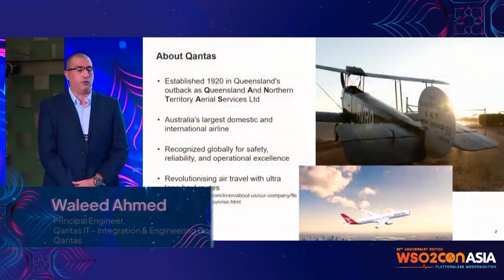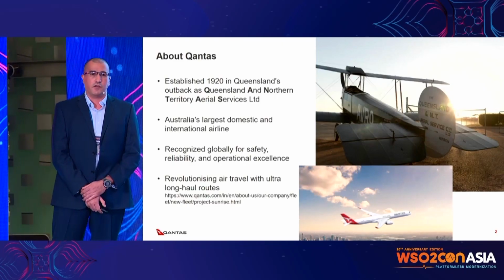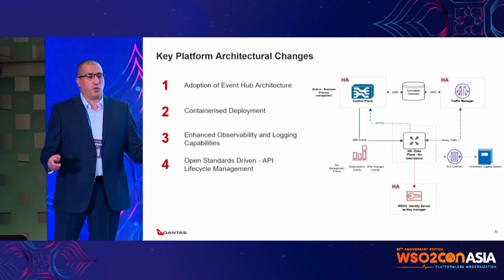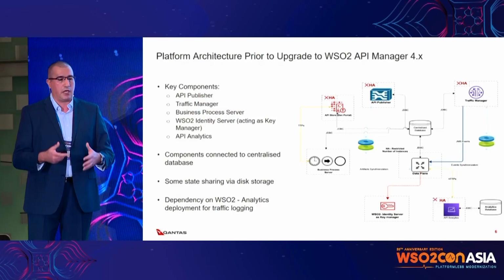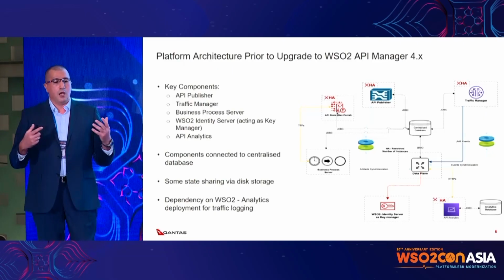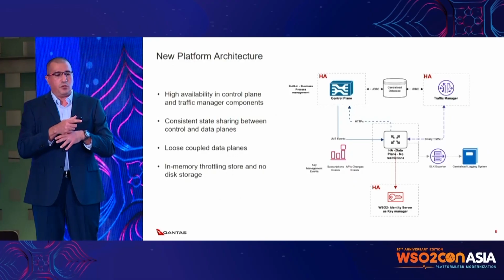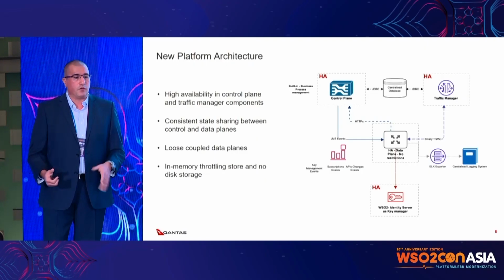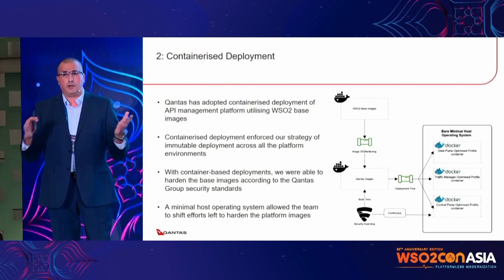Architectural Evolution of API Management at Qantas and Jetstar Airways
Since 2018, Qantas and Jetstar Airways have relied on a robust API management platform built on WSO2 to achieve operational excellence across safety, engineering, reliability, and customer service. Join Waleed Ahmed, Principal Engineer at Qantas IT specializing in Integration and Engineering, as he shares the strategic enhancements made to evolve this foundational platform.

This session explores key innovations that have significantly boosted scalability, resilience, and platform adoption, including the decoupling of control and data planes and enhanced fault tolerance through integration with WSO2's event hub. Discover how the shift to containerized deployments using WSO2-maintained images delivers runtime isolation and simplifies maintenance at scale.

Learn about advanced observability and logging capabilities built on WSO2's core features and standard technologies to enable robust operational monitoring and proactive issue resolution. Waleed will also cover how automated API onboarding and lifecycle management, driven by a codified standards-based approach aligned with Qantas Group’s security and governance policies, streamlines operations.

Explore domain-based API routing and logical segregation strategies that improve discoverability, encourage reuse, and provide operational independence, while paving the way for future micro-gateway deployments and service mesh integration.

🚀 Key Session Highlights:
- Enhancing API platform scalability and fault tolerance with control-data plane decoupling and event hub integration
- Containerized deployment strategies using WSO2-managed images for improved runtime isolation and ease of maintenance
- Advanced observability and logging architectures for proactive operational monitoring
- Automated, standards-based API onboarding and lifecycle management aligned with enterprise security and governance
- Implementing domain-based API routing and logical segregation to support micro-gateway and service mesh evolution

About the Speaker:
*Waleed Ahmed* is Principal Engineer at Qantas IT in the Integration & Engineering domain. With a background in Computer Engineering and cross-industry experience in software architecture, development, and DevOps, Waleed specializes in driving scalable, resilient integration and API platform strategies.